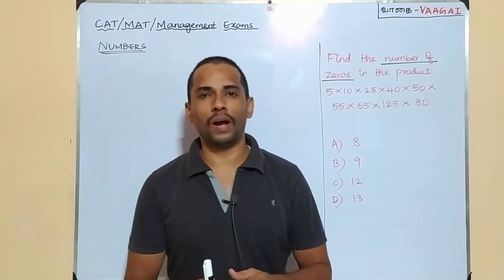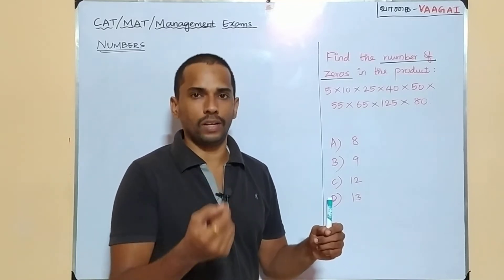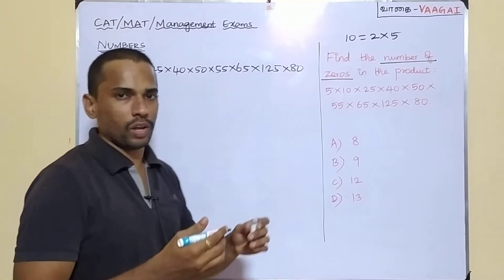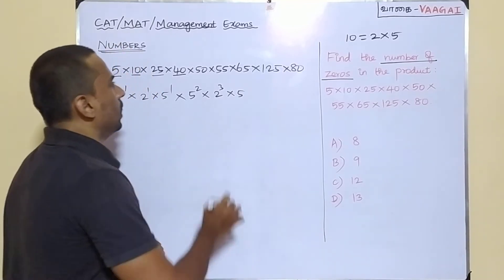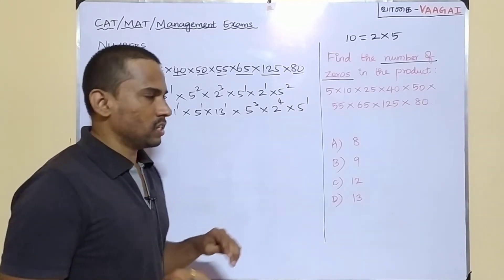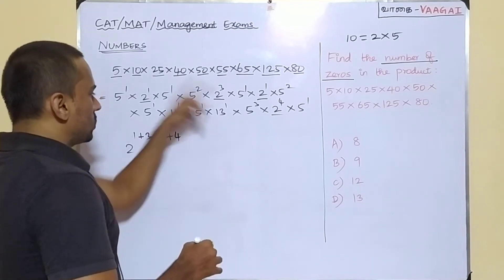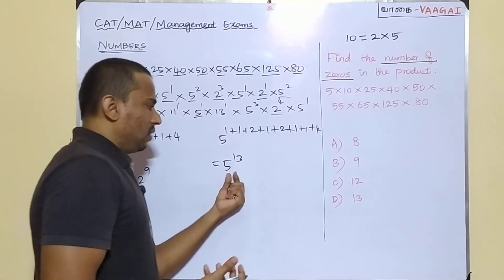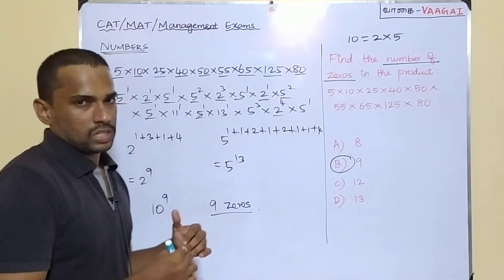Number of Zeros in the Given Product | Numbers | CAT/MAT/Management Exams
Number of Zeros in the Given Product | Numbers | CAT/MAT/Management Exams @vaagaiacademyofmathematics3009

Here we find the number of zeros in the product
5 × 10 × 25 × 40 × 50 × 55 × 65 × 125 × 80